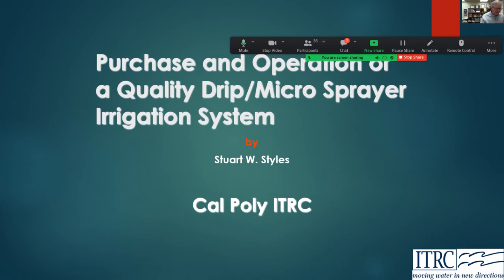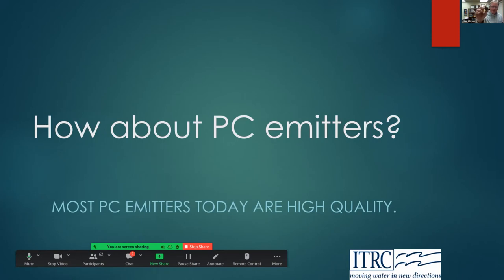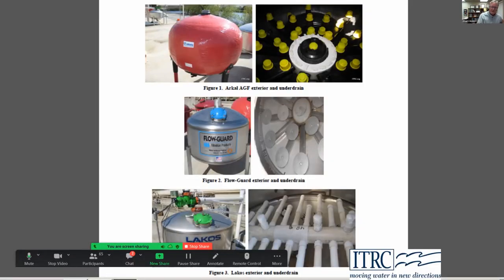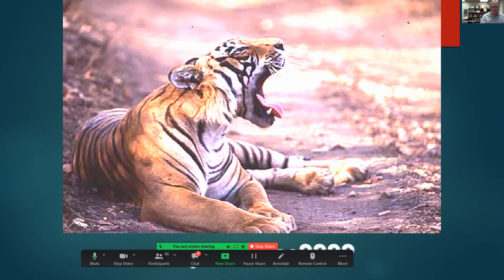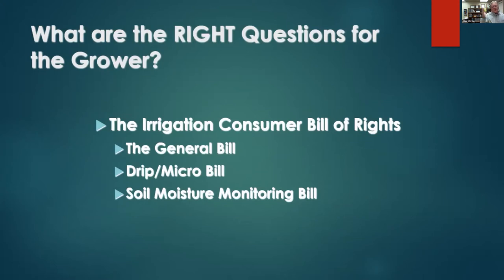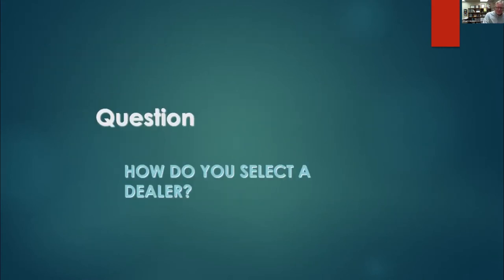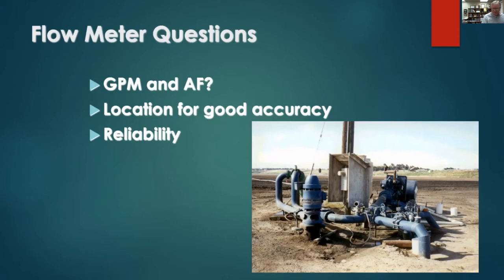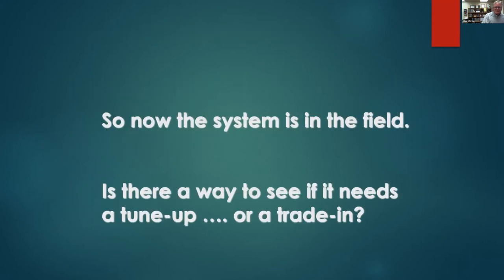S. Styles - Purchase and operation of a quality drip / micro sprayer irrigation system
to download this Avocado Cafe presentation